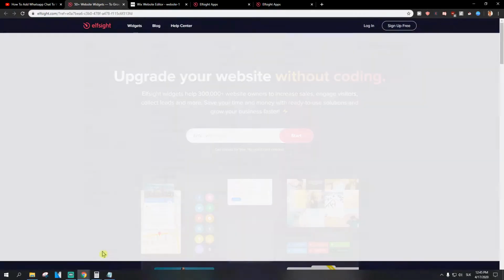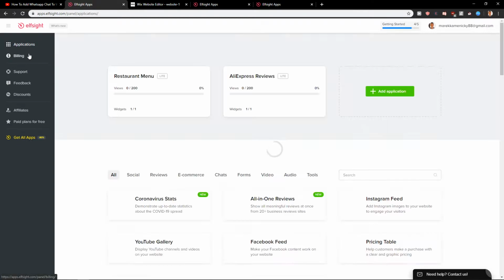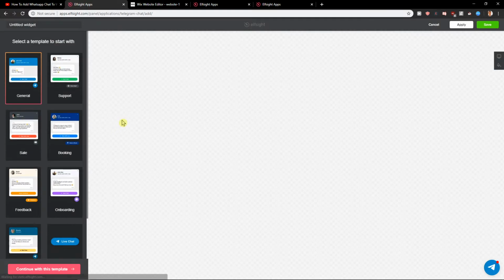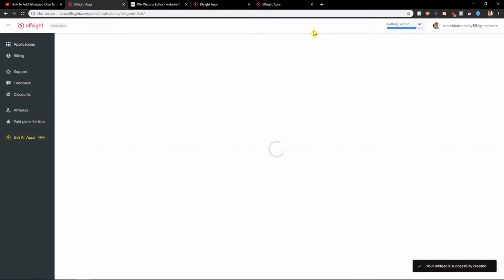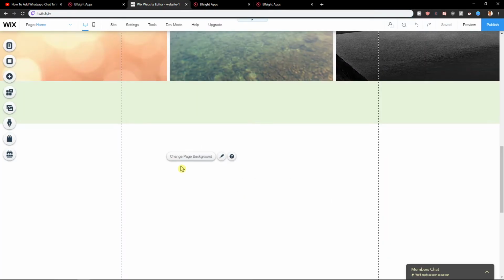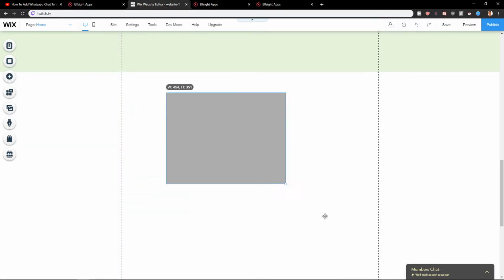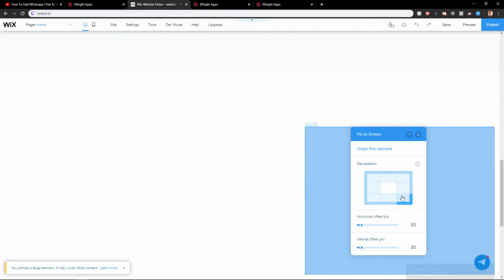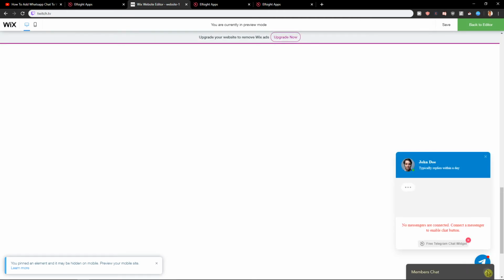How To Add Telegram Chat In Wix